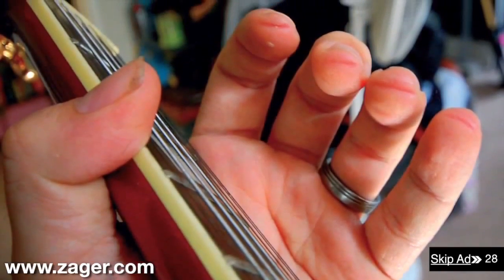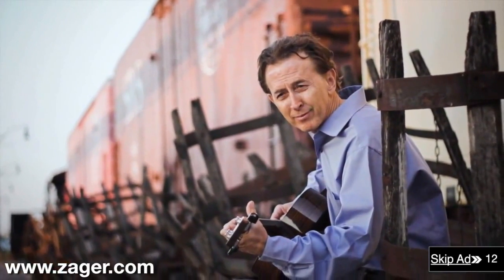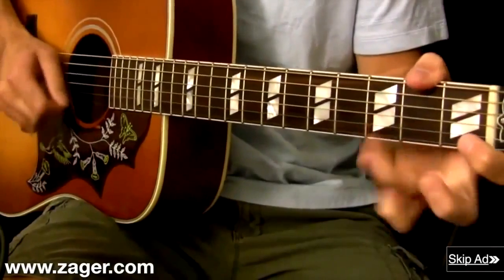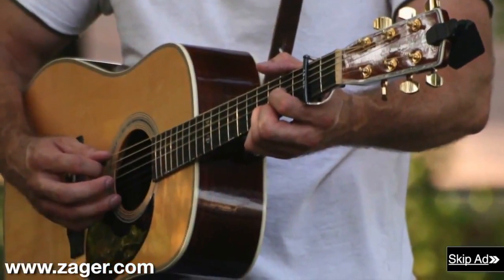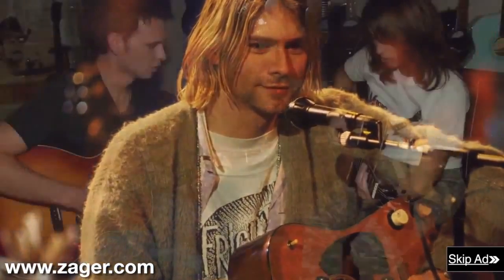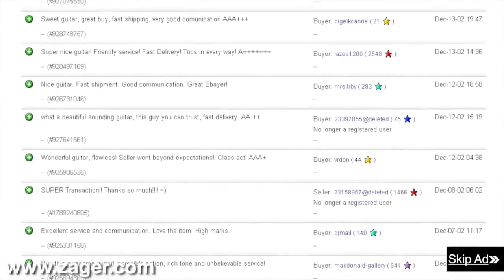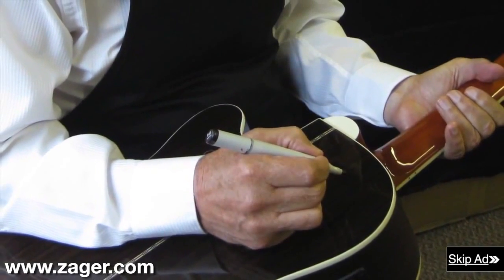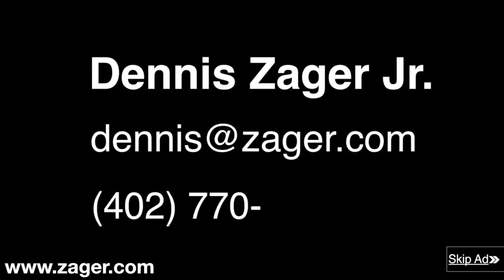Say Hey (I Love You) guitar lesson by Michael Franti and Spearhead